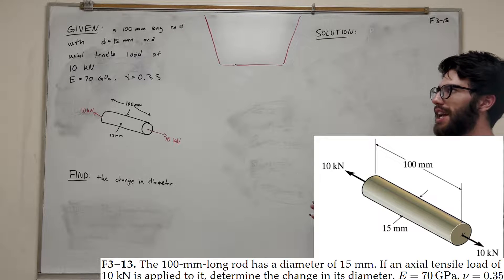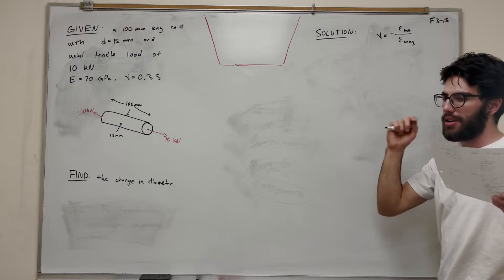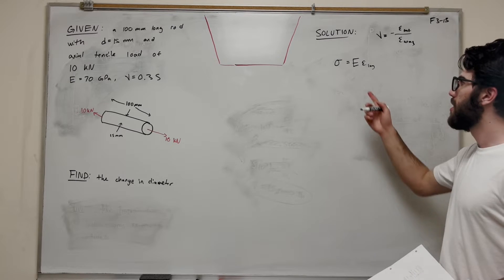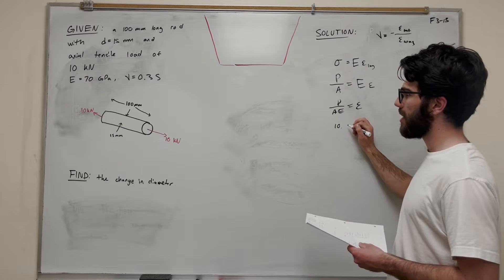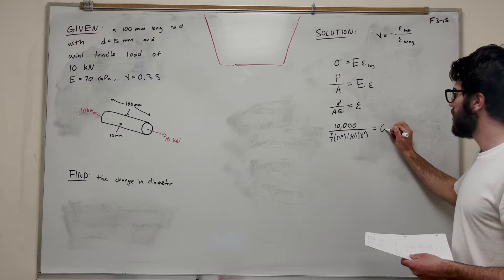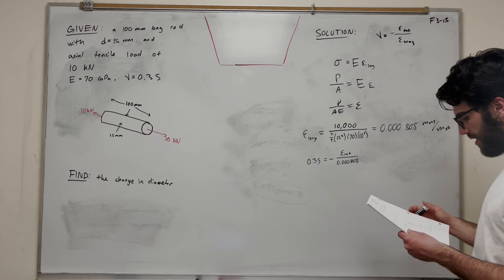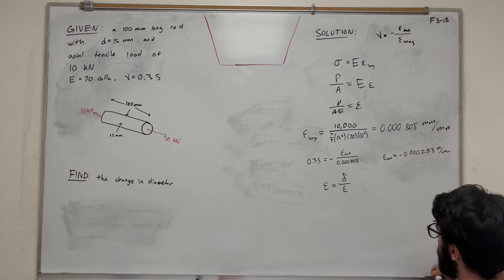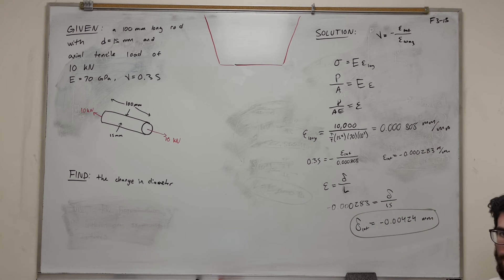The 100-mm-long rod has a diameter of 15 mm. If an axial tensile load of 10 kN is applied - F3-13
F3–13. The 100-mm-long rod has a diameter of 15 mm. If an axial tensile load of 10 kN is applied to it, determine the change in its diameter.